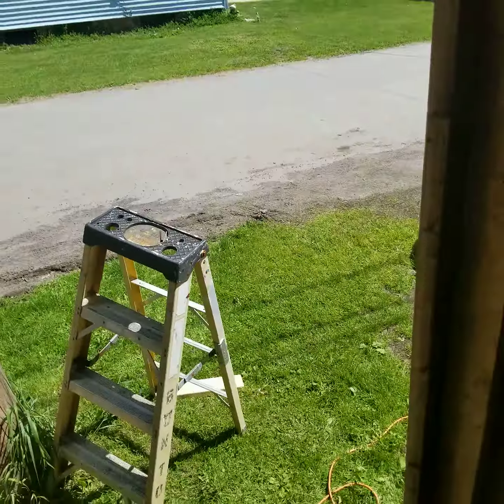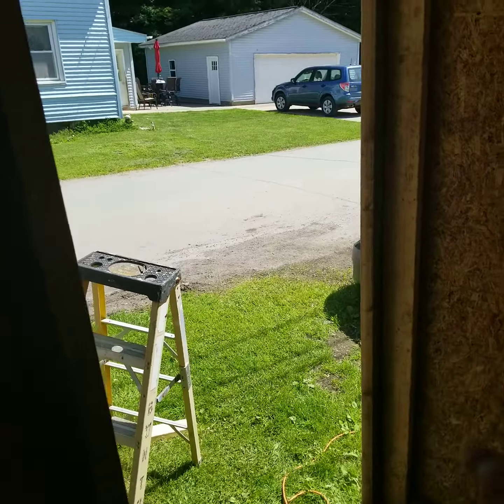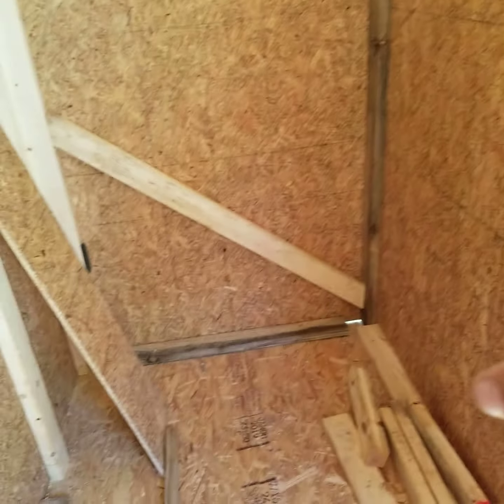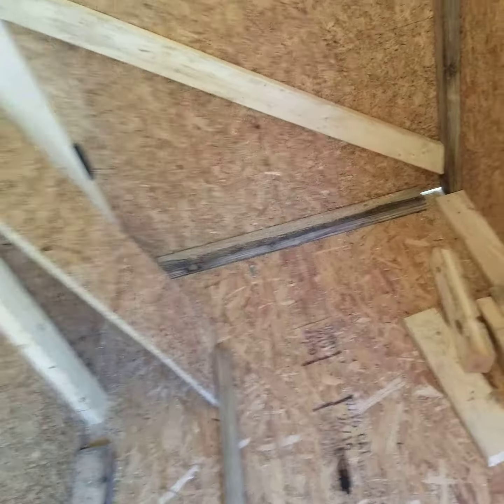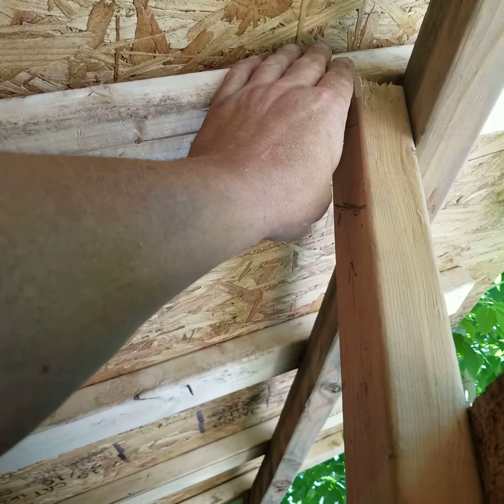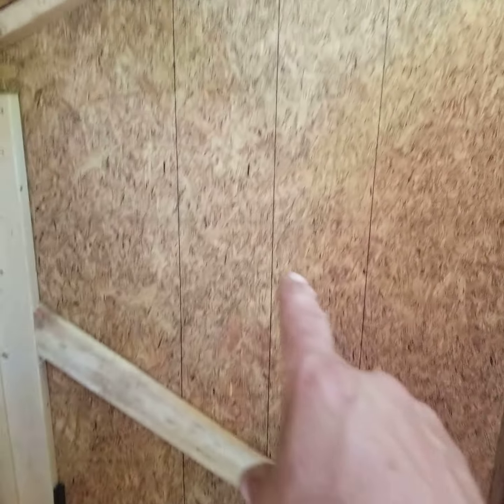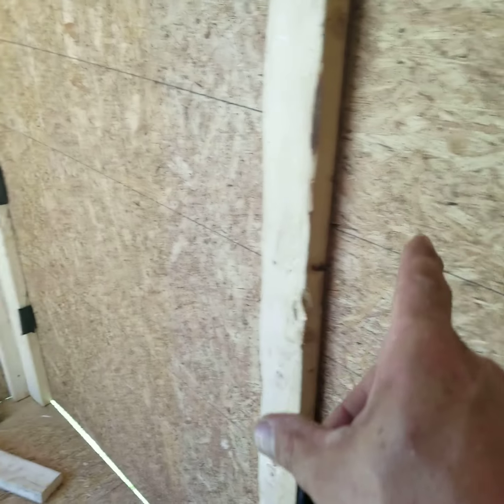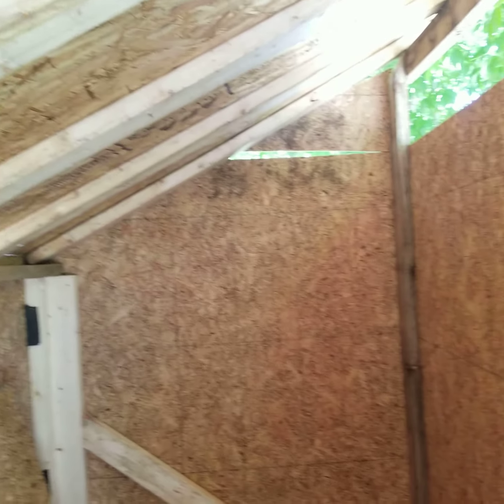Still at it, but enough for now. Other chores to do.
Cabin in the woods